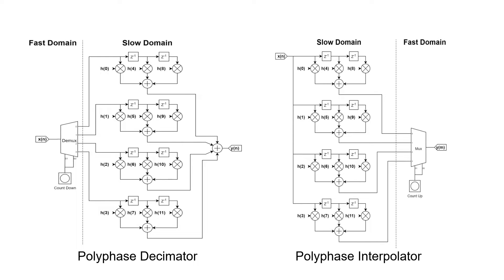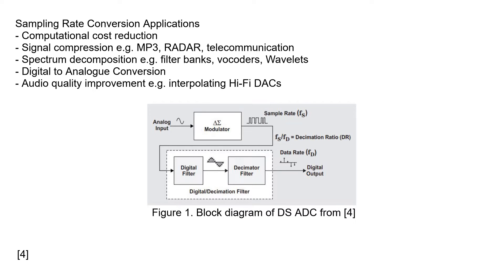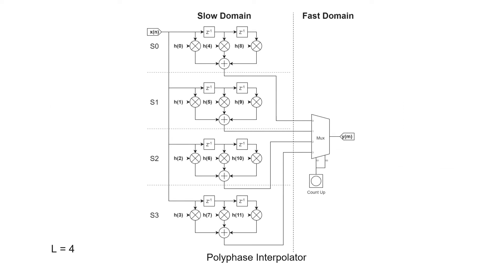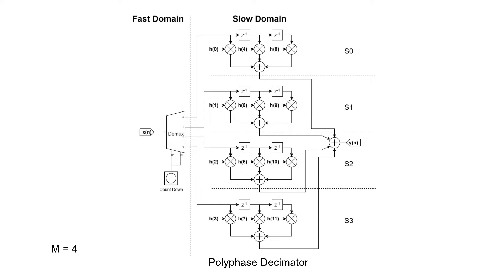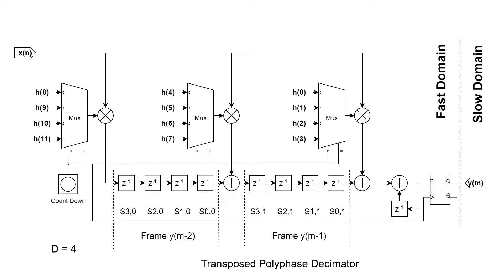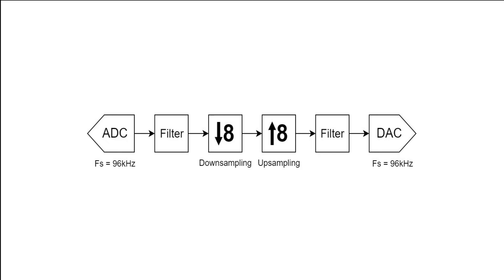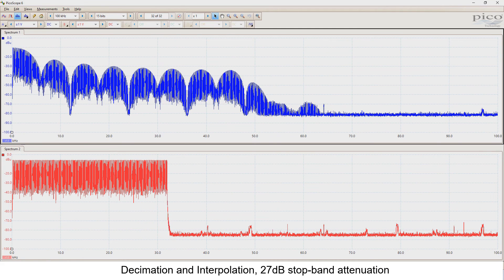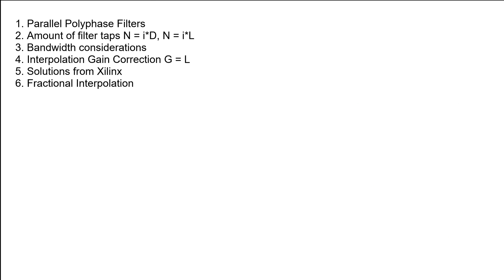FPGA and DSP Ep. 4: Polyphase Filters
Designing a multiplier-efficient Polyphase filter in VHDL

Timestamps
00:00 Introduction
00:33 Sampling Rate Conversion overview
00:53 Sampling Rate Conversion example
01:58 Sampling Rate Conversion application
02:24 Polyphase Interpolation
05:08 Polyphase Decimation
07:15 Interpolator Optimization
08:28 Decimator Optimization
09:27 The code
11:06 Testing
13:31 Conclusion

[2] This is just a theoretical example. In reality, you would like the sampling frequency to exceed the maximal input frequency by more than 2 times. Hence, it would be more realistic to reduce the bandwidth 3 times at most. Nevertheless, it all depends on the system's requirements and capabilities.

[4]  How delta-sigma ADCs work, Part 2, Texas Instrument ow delta-sigma ADCt 2

[5] The Summing operation at the output is not correctly depicted – in the actual design it has to be configured, so it accumulates the values within the frame, i.e. there is an enable condition that interrupts the summing operation when a new frame begins.

The datasheet suggests there is a code for the described polyphase filters; however, the link presented in the document does not work.

[7] Chapter 10: Sample Rate Conversion, Understanding Digital Signal Processing